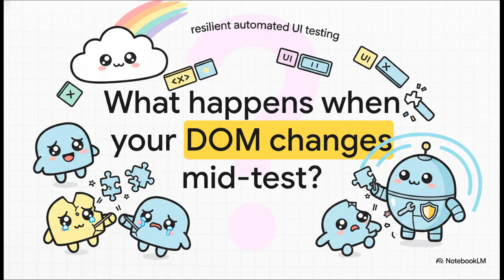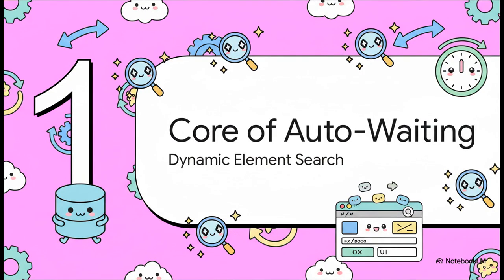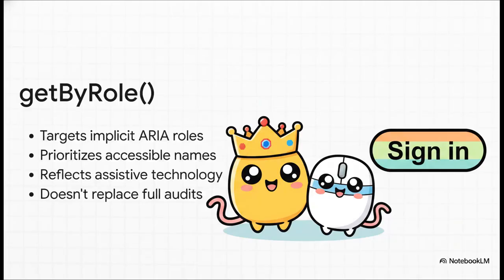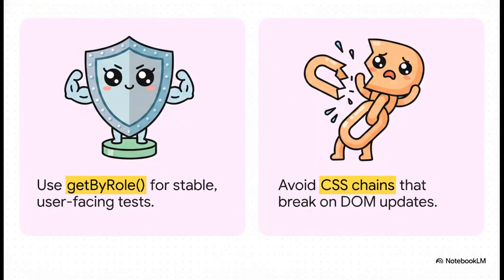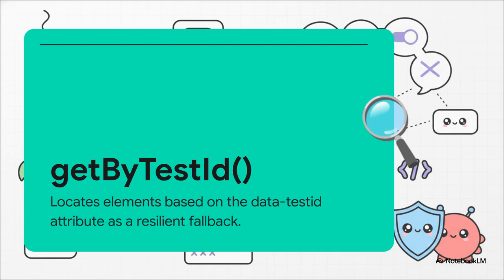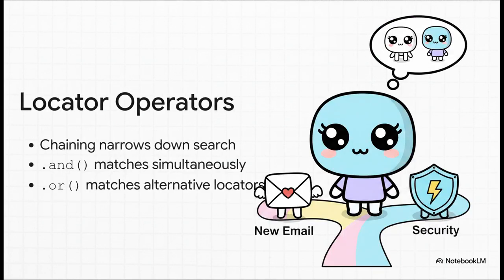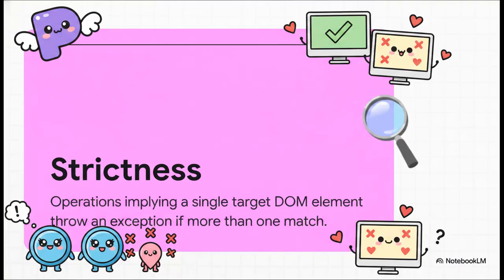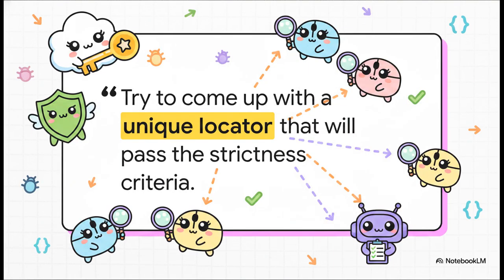Playwright Locators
Describing how playwright locators work